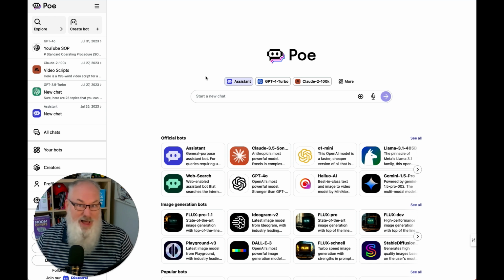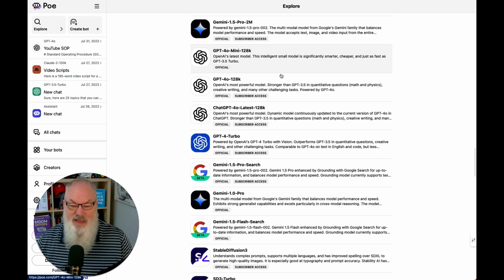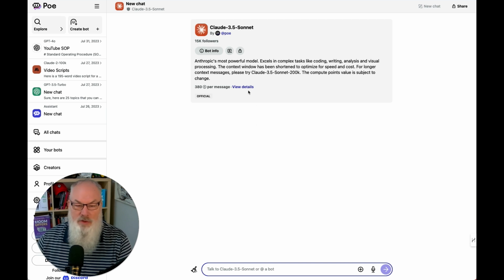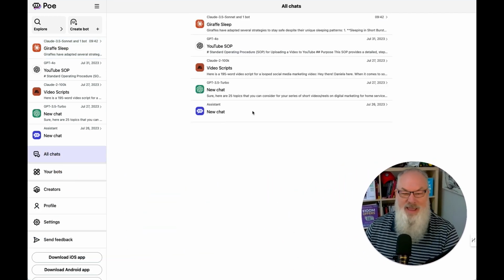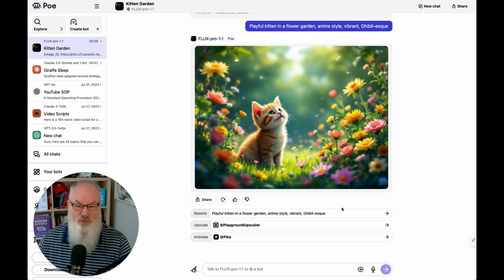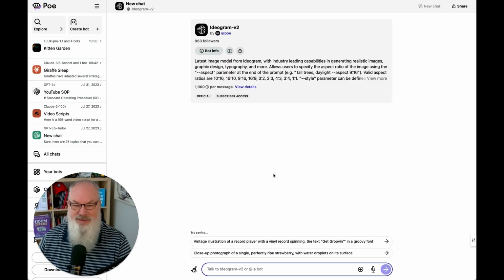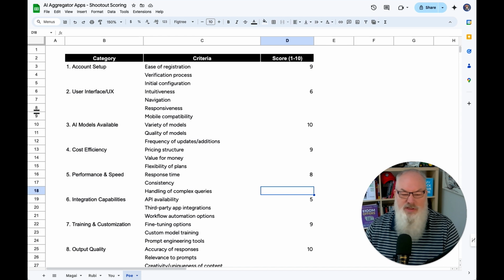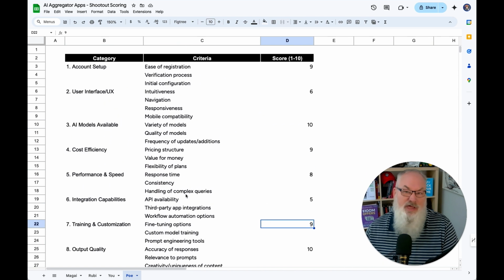Is Poe The BEST AI Aggregator Tool?! | AI Aggregator Tool REVIEW SERIES #4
Explore my in-depth review of Poe, an AI-powered search engine that goes beyond traditional searches to provide personalized results and integrated tools. In this video, I'll break down its unique features, including customizable search preferences, AI-driven summaries, and its ability to enhance productivity with built-in apps. Whether you're looking for a new way to search or streamline your workflow, find out if Poe is the right tool for you!

💰Become a Rubi.AI Influencer and make money

🌟Find me here:
AI prompting community on Facebook (210,000+ members) -    / aipromptsforentrepreneurs

CHAPTER TIMES:

Intro - 00:00

Poe Interface - 00:30

Poe Tutorial, Prompts - 10:32

Poe Final Score - 15:02

Conclusion - 18:43

Chapters

View all